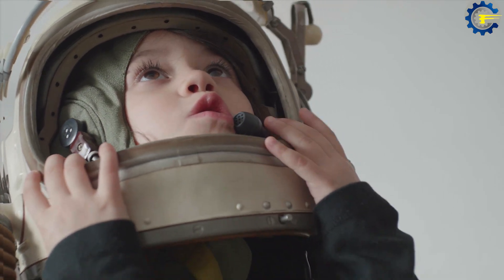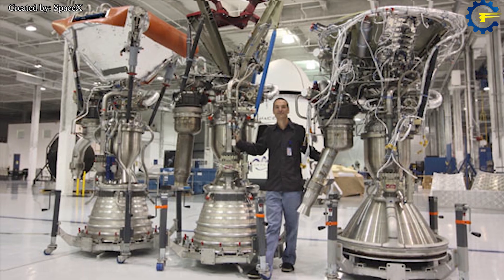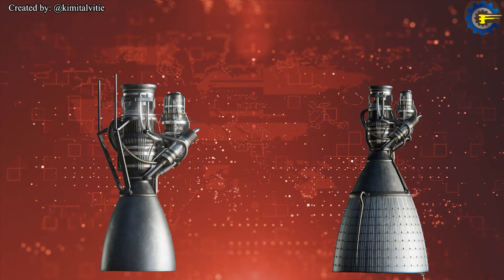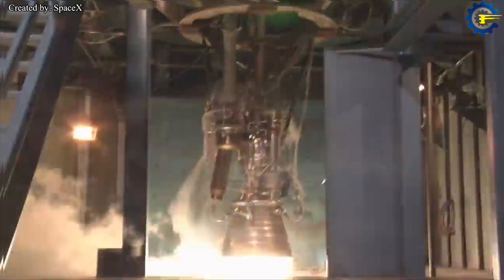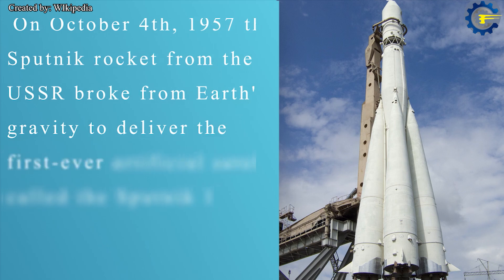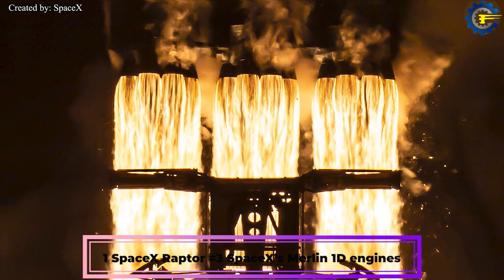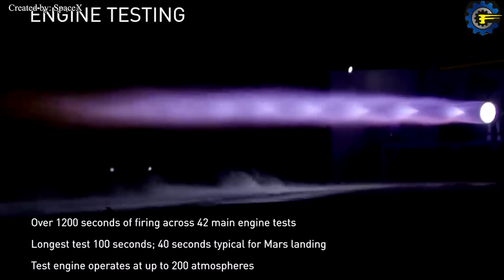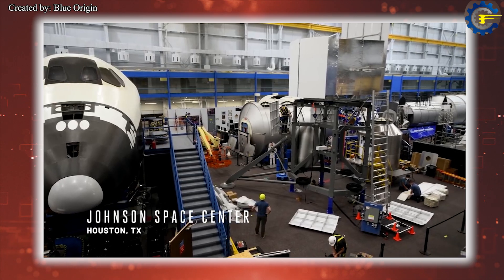SpaceX Starship SN20 & BN4 INSANE NEW Raptor Engines Are Unlike Any Other! Orbital Flight Ready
SPACEX STARSHIP SN20 &amp; BN3 RAPTOR ENGINES ARE UNLIKE
OTHER

Humans are extremely curious species, who are eager to discover new things and
conquer challenges. An extremely attractive challenge that has been attracting
mankind today is to conquer outer space and planets in the solar system. Maybe
this sounds crazy if you hear someone say for the first time that they want to go
to the moon. That will get crazier when the moon is no longer a target to
conquer, but Mars is.

That&#39;s right, you didn&#39;t hear me wrong. Colonizing Mars is the ambition of Elon
Musk, CEO of SpaceX, one of the leading space companies today. To achieve
this goal, SpaceX must at least re-imagine current technologies while inventing
new ones. That&#39;s why Elon Musk and SpaceX created Starship. One of the
indispensable parts of Starship to conquer orbit is the Raptor engine.
This methane-powered engine could single-handedly enable Elon Musk&#39;s plan to
go to Mars in 2024.
One more important milestone that Elon Musk and SpaceX are 100% focused on
right now is: The first orbital flight of Starship SN20 and BN3 in early July,
which is the first step closer to the goal: make humans a multiplanetary species.

In today&#39;s episode, we&#39;re going to discuss a component that determines whether
90% of SN20 and BN3 can reach the orbit or not. That&#39;s the Raptor engine.
Not to be confused with the Merlin engines that SpaceX uses on the Falcon 9
reusable rockets for its current launch. The Raptor engines are being specially
developed for SpaceX&#39;s starship and its super heavy booster stage rocket. This is
a sneak peek into the ground-breaking engineering behind SpaceX Raptor
engines.
So what kind of Raptor engines will SN20 &amp; BN3 use?
What are the biggest differences between the SN20 and BN3 Raptor engines
compared to the rest of the SN prototype generations? Why has SpaceX
confidently conducted the first orbital flight test after the historic success of
SN15? Along with many other interesting questions, let&#39;s find out with SpaceX
Fans now.
1. What are the biggest differences between the SN20 and BN3 Raptor
engines compared to the rest of the SN prototype generations?
SpaceX has tested Raptors in multiple prototypes from SN8 to SN11. Despite
having gone through a lot of failed tests.
But on May 5, SN15 made history when it successfully landed after a high
altitude test. It is the result of perseverance and continuous improvement with
hundreds of different improvements on the SN15.
After the success of SN15 SpaceX has confidently advanced to the first polite
flight into orbit of the starship SN20&amp;BN3 and skipped the prototype generations
from SN6 to SN19.

One of the most notable parts of the Starship SN20 will be the use of 3 Raptor
engines and 3 Rvac engines.
Raptor Vacuum (also RVac) is a variant of Raptor with an extended,
regeneratively-cooled nozzle for higher specific impulse in vacuum conditions.
While the optimized Raptor vacuum engine is aiming for an Isp of ~380 s (3,700
m/s), the v1.0 Raptor vac designed to support early Starship development has
been made more efficient and is projecting an Isp of only 365–370 s
(3,580–3,630 m/s), reluctantly engine performance to obtain having test engines
sooner. In addition, Raptor Vacuum v1 will have a smaller engine nozzle in order
to avoid flow separation when the engine is fired at sea-level atmospheric
pressure. A full-duration test of version 1 of the Raptor Vacuum engine was
completed in September 2020 at the SpaceX development facility in McGregor,
Texas.

McGregor is used for the research and development of new rocket engines and
thrusters as well as for testing final manufactured engines, various components,
and engines during development. Although SpaceX manufactures all of their
rocket engines and thrusters at their Hawthorne headquarters, each must pass
through McGregor where the company tests each new engine off of the assembly
line as well as those being developed for future missions to orbit and beyond,
before each one can be used on a flight mission. Extensive and repeated rocket
engine testing is a key to increasing reliability and thereby mission success while
lowering the operating costs for SpaceX.

SpaceX is accelerating the progress of its orbital flight, SpaceX is also taking
delivery of the first Raptors for future Orbital flights.